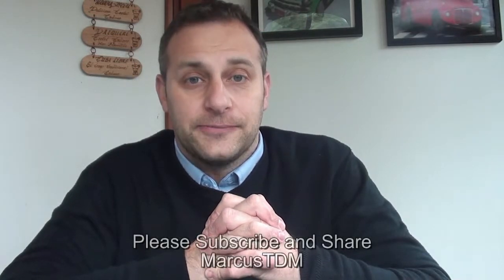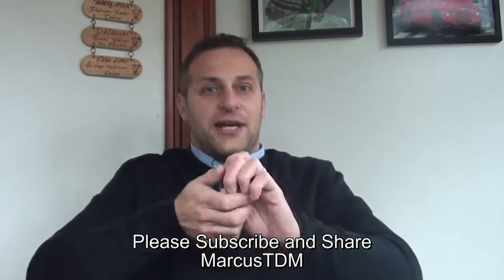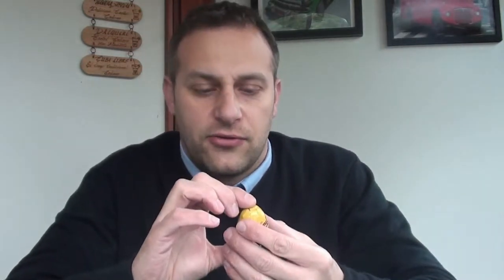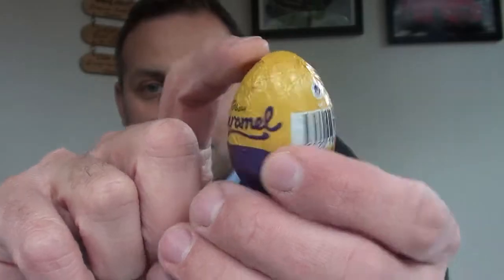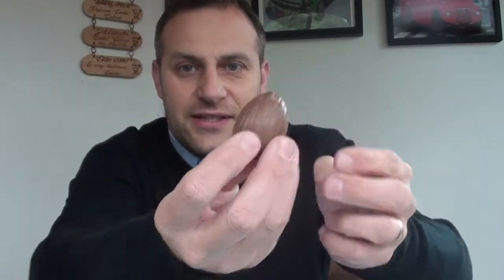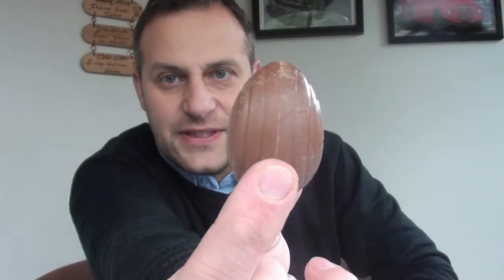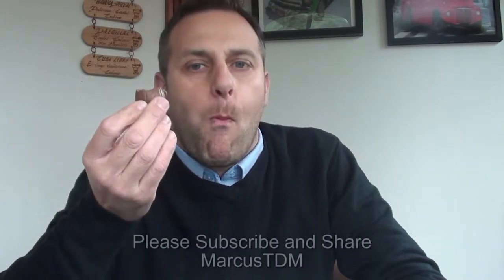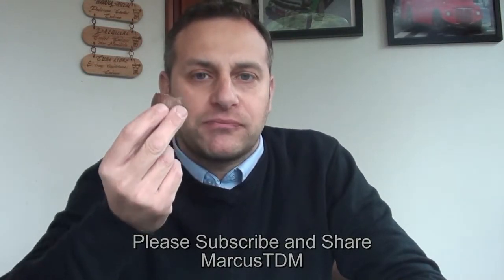Cadbury Caramel Egg Review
Cadbury caramel egg review as a follow up to my Cadbury creme egg review. The Caramel egg has always been a favourite of mine and I wanted to see if they are still up to scratch.